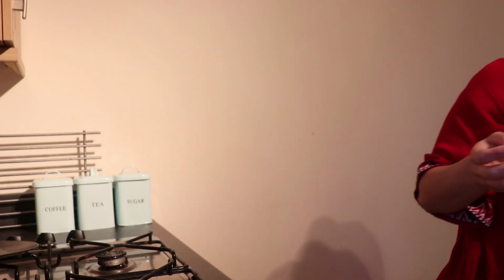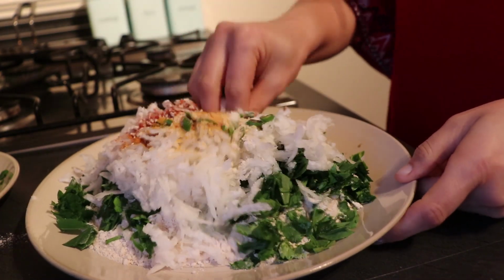Delicious Methi and Muli Parantha!